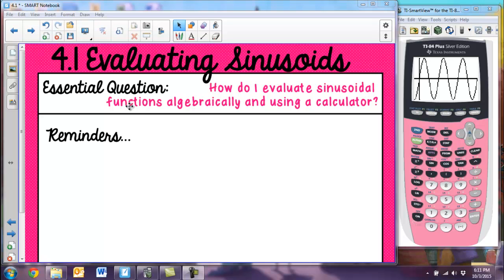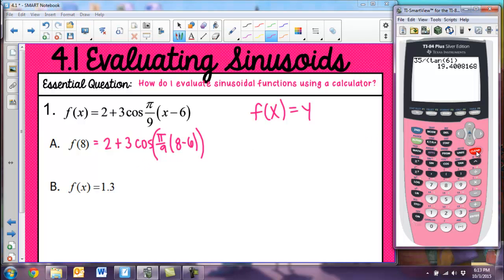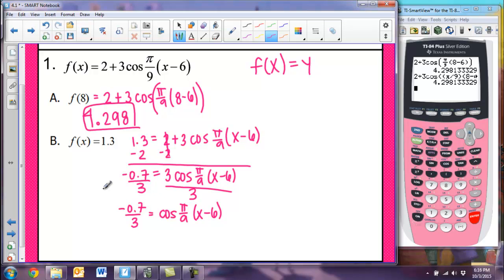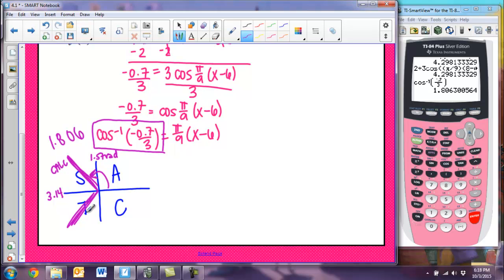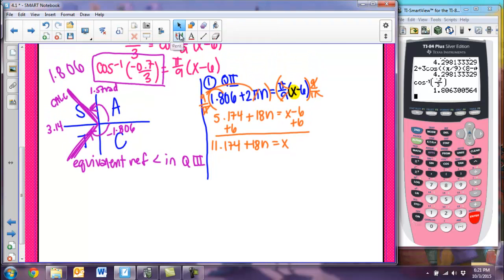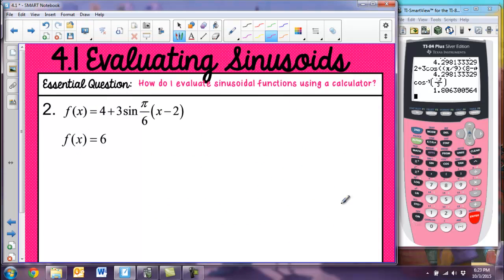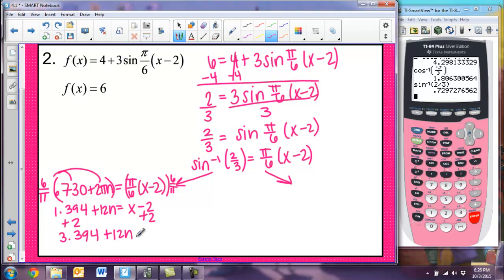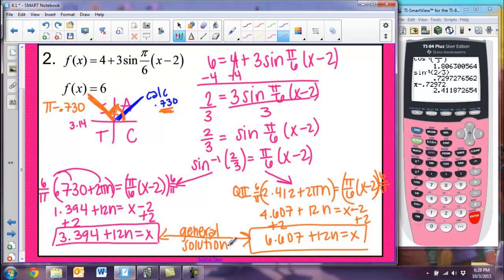2015 4 1 Evaluating sinusoids